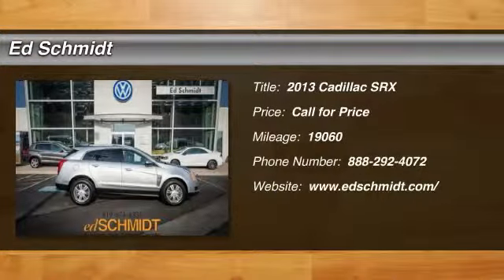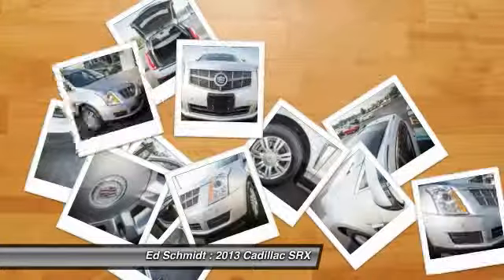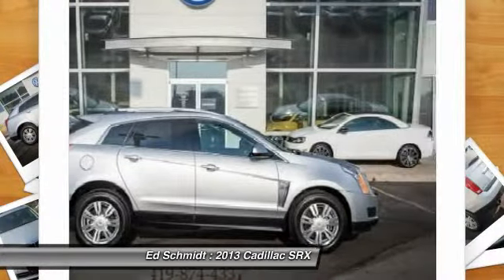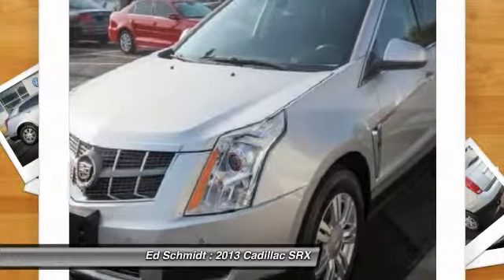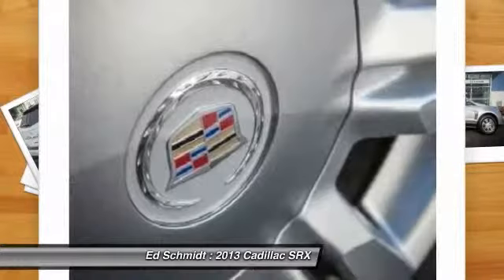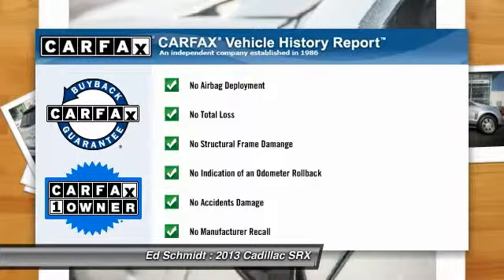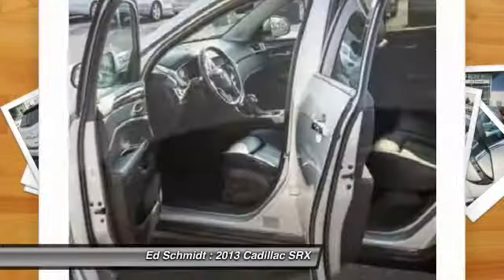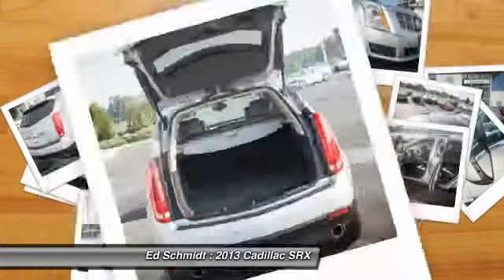2013 Cadillac SRX Perrysburg, Toledo, Maumee, Oregon VM390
2013 Cadillac SRX Luxury Collection AWD

Ed Schmidt
26875 Dixie Highway

ONE OWNER * CLEAN CARFAX * ALL WHEEL DRIVE * HEATED LEATHER BUCKET SEATS * POWER SUNROOF WITH SECOND ROW SKYLIGHT * ONSTAR * REAR VISION CAMERA * FRONT AND REAR PARK ASSIST * SIDE BLIND ZONE ALERT * REAR CROSS TRAFFIC ALERT * POWER LIFTGATE * DUAL ZONE CLIMATE CONTROL * 8 WAY POWER DRIVER SEATS * DRIVER SIDE MEMORY * AM/FM STEREO WITH CD PLAYER * SIRIUS XM RADIO * 3.6 LITER V6 ENGINE * 6 SPEED AUTOMATIC TRANSMISSION * 18 INCH ALUMINUM WHEELS * CALL TODAY!